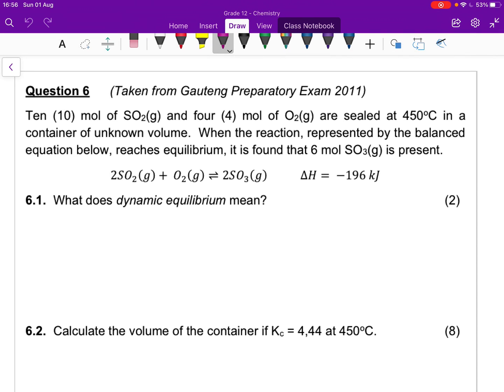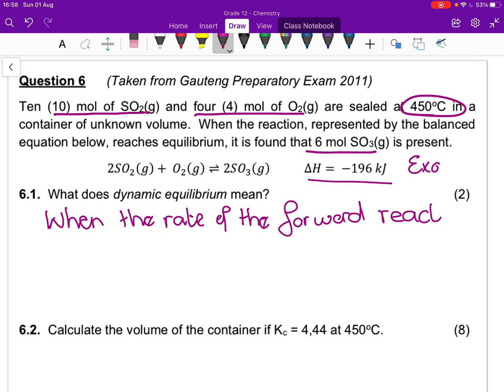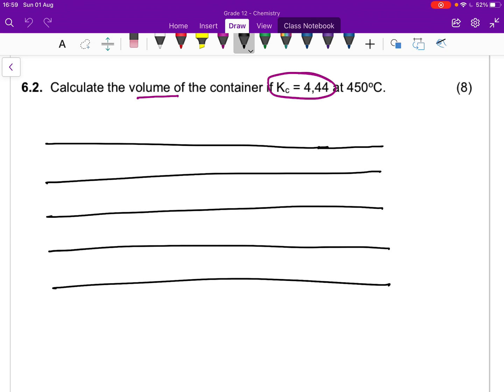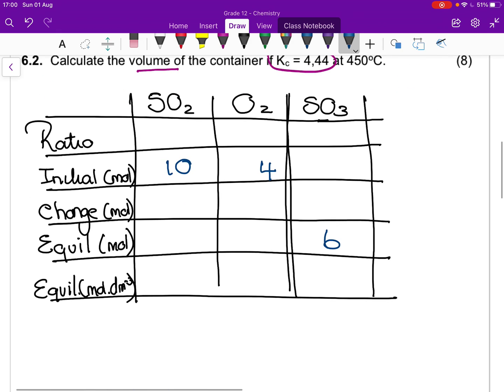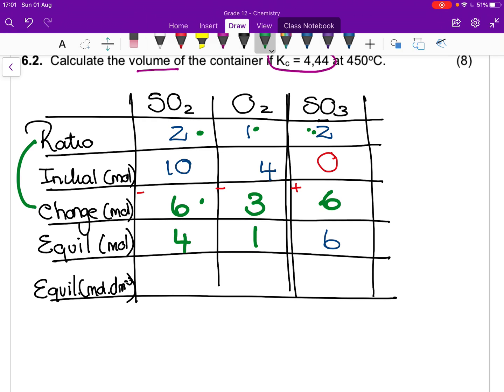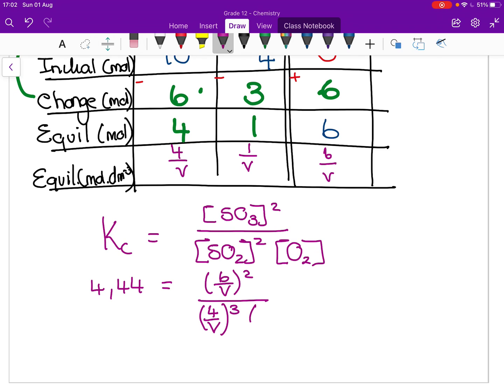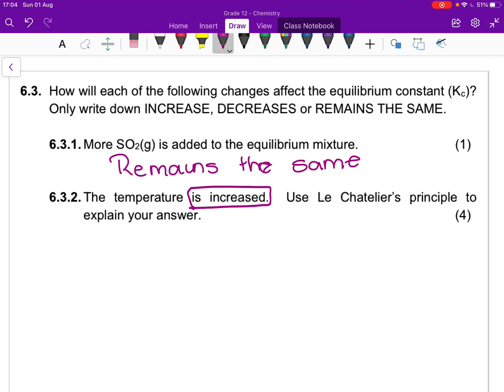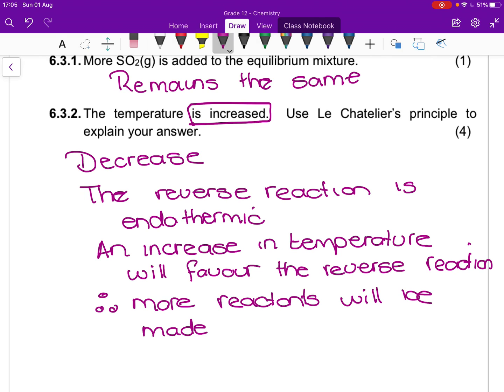Equilibrium Question 6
Chemical equilibrium from a past Gauteng Preparatory paper